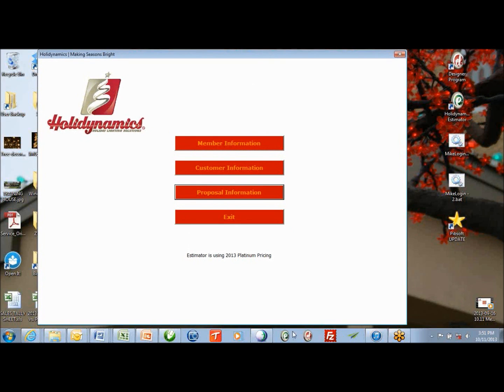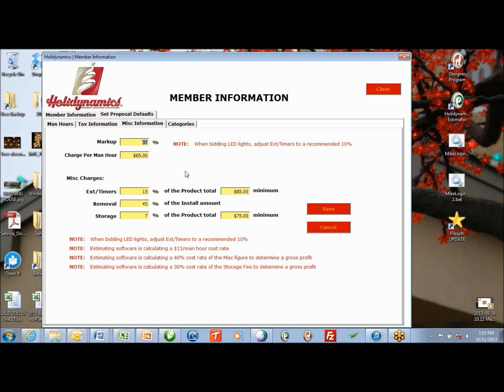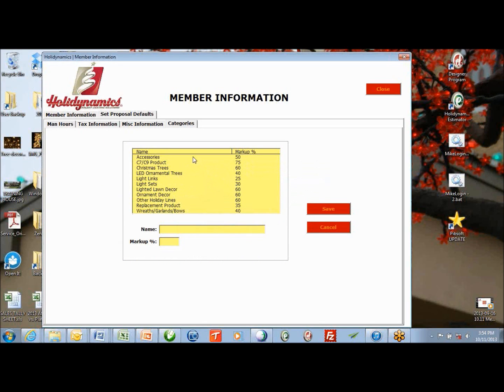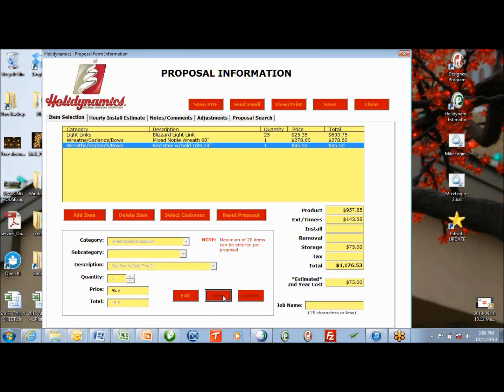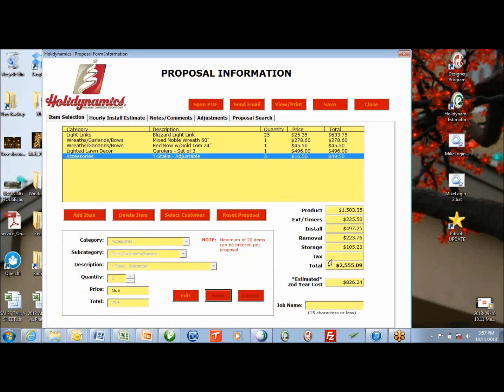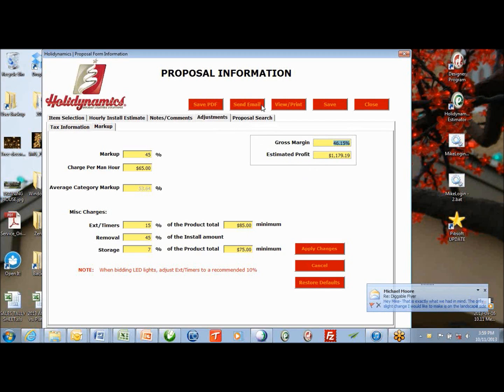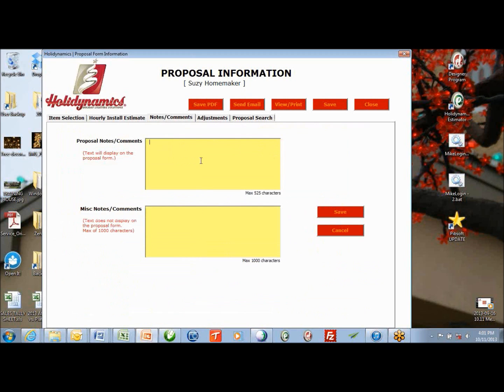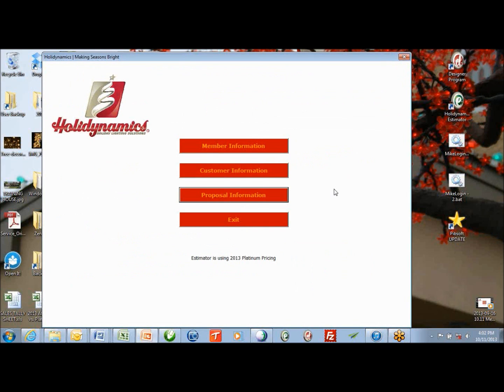Holidynamics Decorator Estimator Software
Established software to create an holiday lighting bid for clients.  This program requires MS Office and MS systems only.